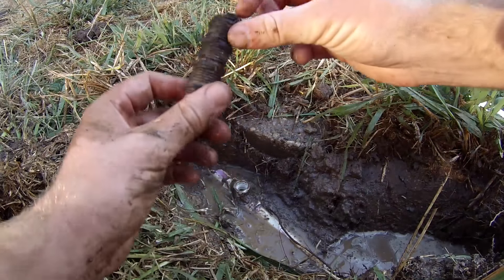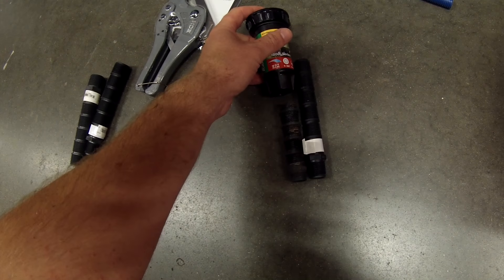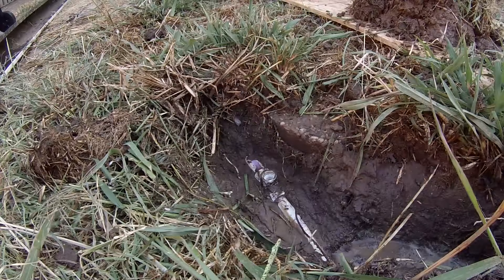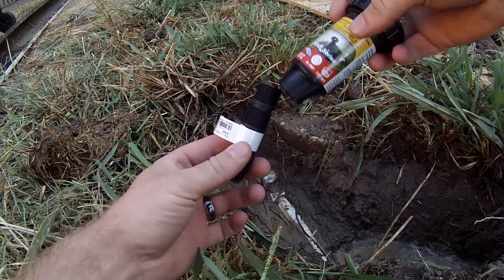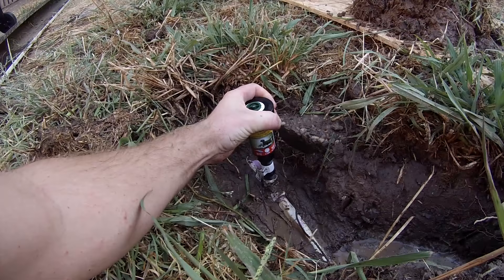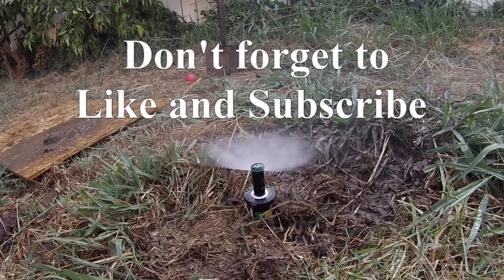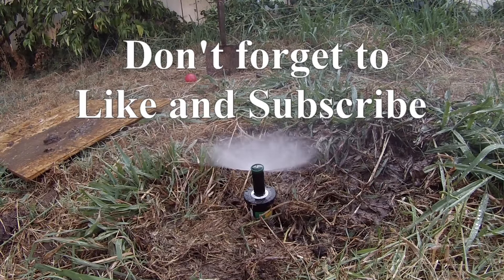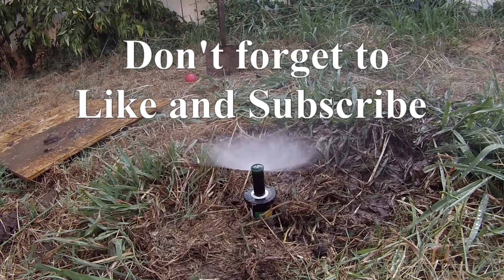Broken Sprinkler Head / RainBird / What You Need And How To Fix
Broken Sprinkler Head / What You Need And How To Fix. In this video I go in depth in Replacing a broken sprinkler head and riser. I also show you what parts you need to fix your broken sprinkler head and riser.Help, My sprinkler head popped off.

10 in 1 multi scrw driver